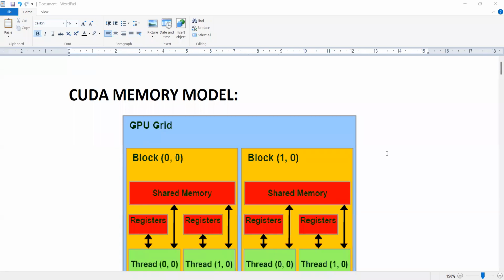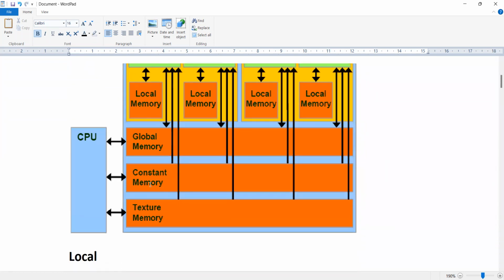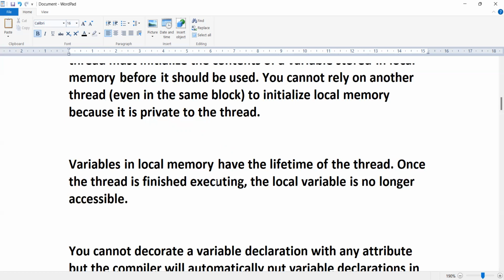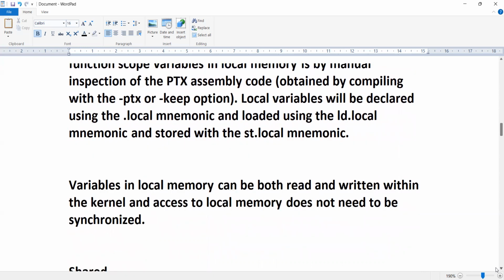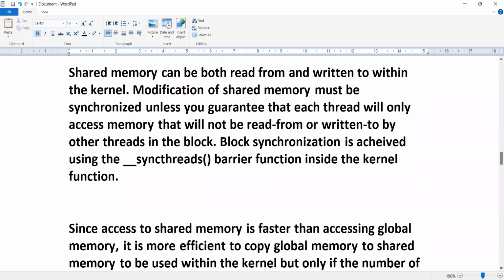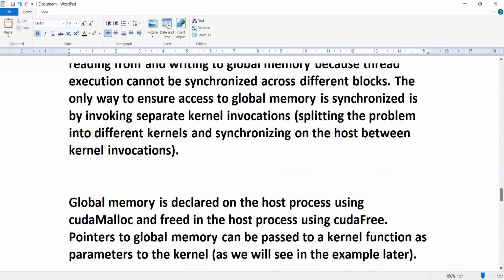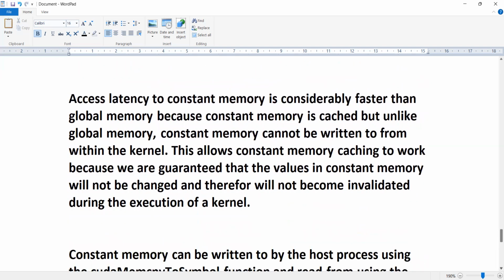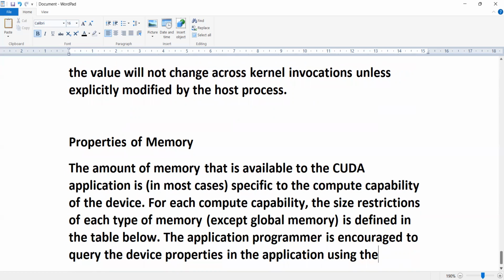CUDA MEMORY MODEL HPC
SHARED MEMORY
CONSTANT MEMORY
TEXTURE MEMORY
GLOBAL MEMORY